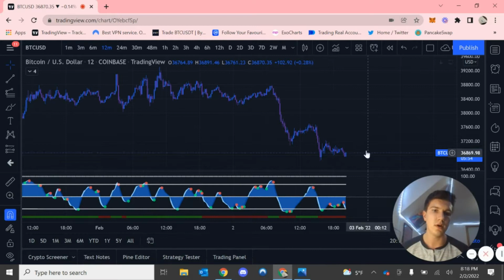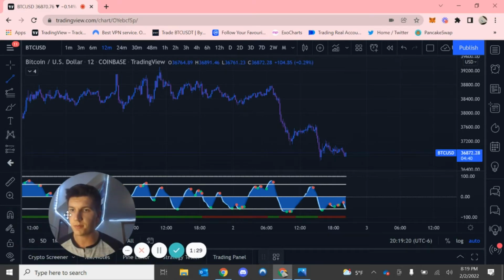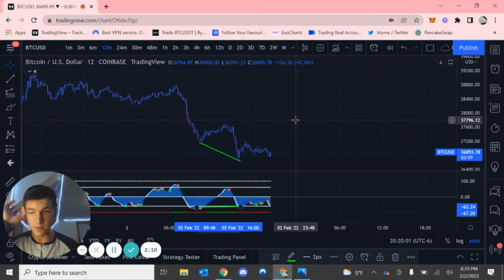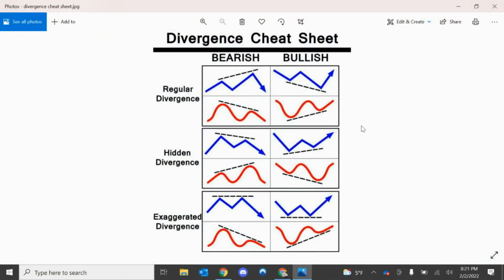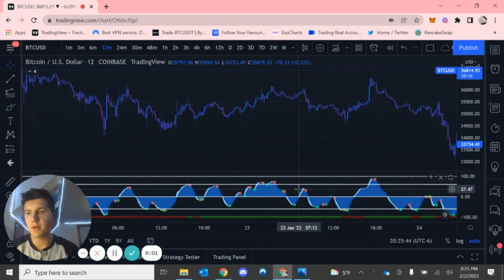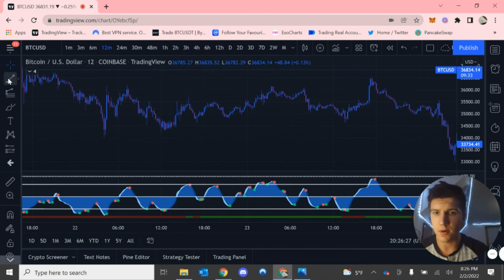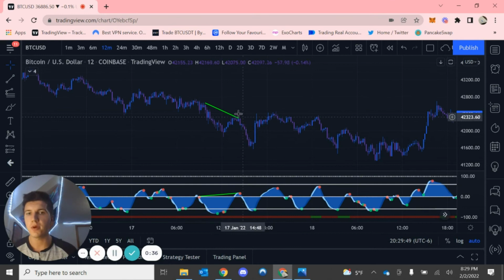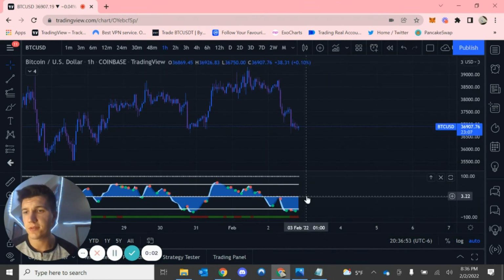Divergences 101: How to Identify them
Divergence:
Difference in price and the indicator.
Remember for a bullish divergence look for price making lower-lows, as the indicator is making higher-lows. For a bearish divergence look for price making higher-highs as the indicator is making lower-highs.